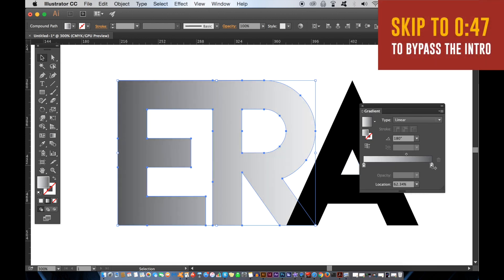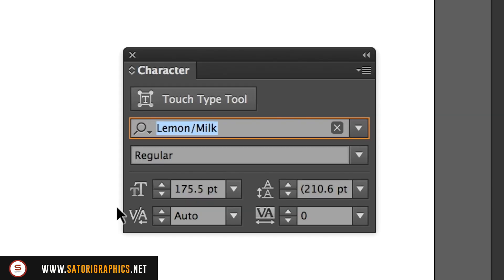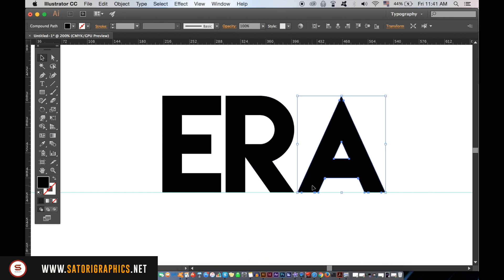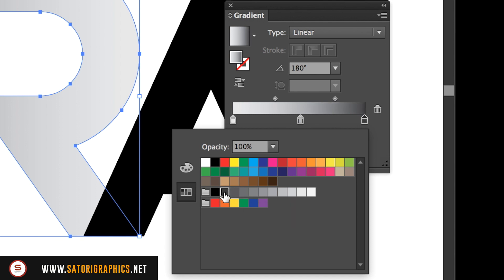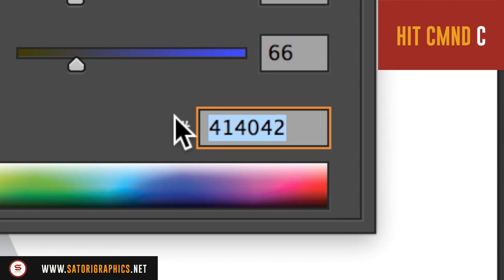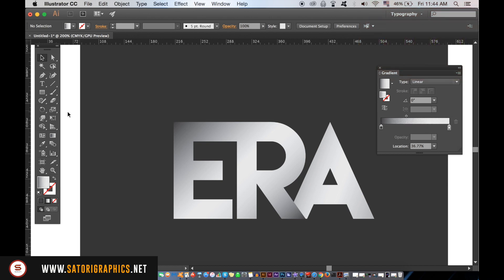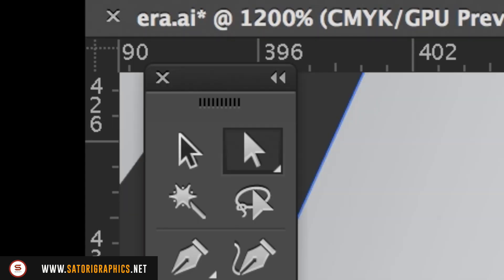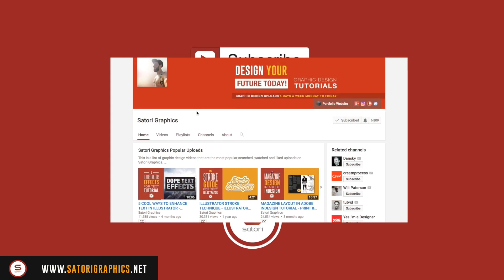Illustrator Gradient Typography Effects | Typography Illustrator Tutorial | Satori Graphics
Illustrator gradient typography effects video, where we make some typography gradient techniques step by step in todays Typography Illustrator tutorial.
Hey there, it’s Tom with Satori Graphics back with another graphic design Illustrator tutorial; today we are continuing our onslaught of Illustrator tutorials here at Satori Graphics with a typography design based tutorial using gradient techniques to make a kind of logo design. Well it could be considered an Illustrator typography logo design, or just simply some gradient typography.

In this step by step easy to follow Illustrator tutorial, you will be able to take any text and then turn into into some cool looking gradient typography using Illustrator. The actual tutorial itself isn’t that difficult, I would suggest it is between beginner and intermediate in skill level, so almost anybody can watch, follow along, an create their very own Illustrator typography gradient effect design.

I understand that gradient tools and gradient effects for creating designs or typography designs can be fairly confusing and difficult at first, but Illustrator is a powerhouse software, and it really is the best out there in my opinion for making such designs. If you are making some typography for fun or you want making a typography logo design, Illustrator is the tool you should be using!

For this gradient typography effects tutorial, you will be using tools and techniques such as:
Selection tools
Gradient tool
Guides
Text tool
Layering techniques
Pen tool

If you found this graphic design upload on how to make some cool gradient typography designs with easy to follow effects in Illustrator enjoyable or useful, let me know in the comments section and drop a like on your way out.

SUPPORT SATORI

MUSIC